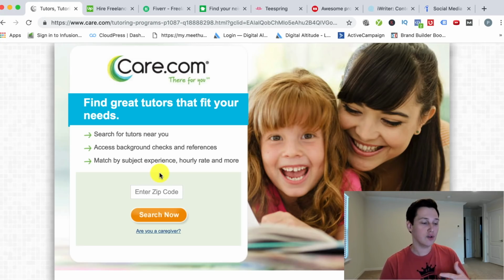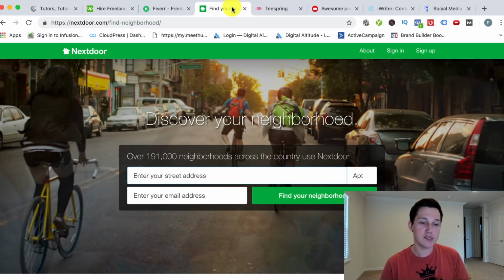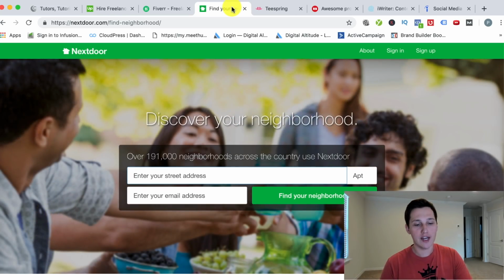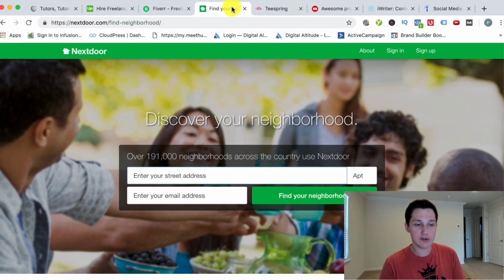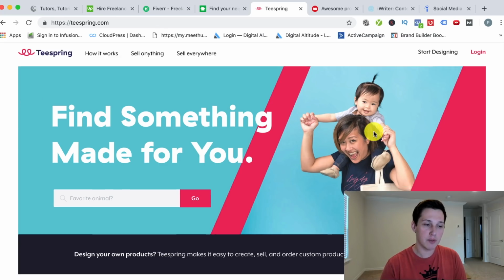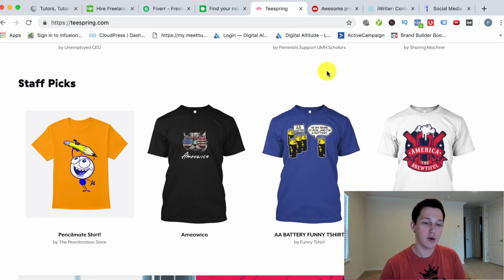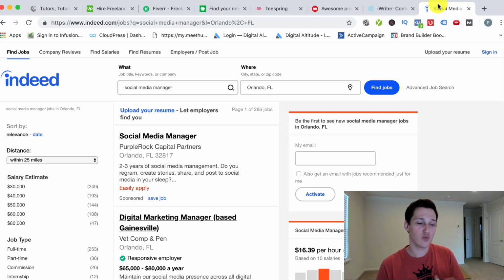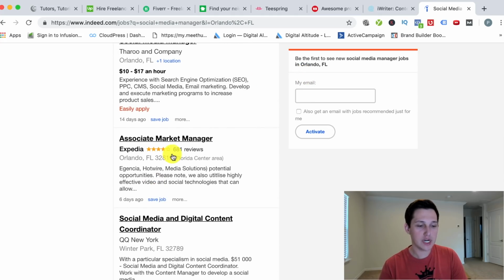6 Small Business Ideas You Can Make $100 A Day With!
In this video I’ll go over 6 small business ideas you can use to make $100 per day online. I cover about 10 websites that you can use to fuel these ideas to earn money many of which you can do while you work from home. Hope you enjoy it!

- Social media manager (Job boards offer to do it for them instead of hiring out)
- Freelance writer (iwriter, upwork, copywriting facebook groups)
- T-shirt designer (Redbubble, tee spring)
- Lawn care specialist (nextdoor social network, Craigslist, local Facebook groups)
- VA (upwork, Fiverr)

⬇️ GRAB MY BEST-SELLING BOOK 🔥
Just Google ➠ Reverse Engineer Your Future

⬇️ F O L L O W  M E  O N  T H E S E  P L A T F O R M S  T O O

Other YouTubers Who Have Videos About Website That Make $100 Per Day: Jay Brown, Freedom Influencer, Kevin David